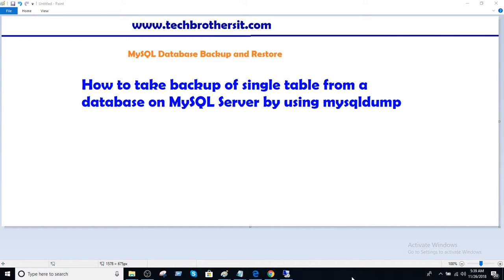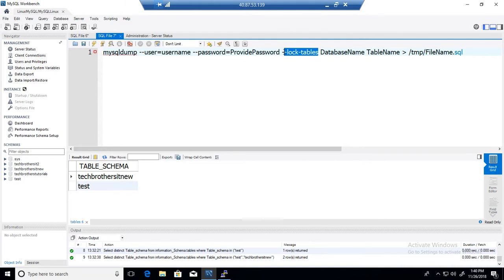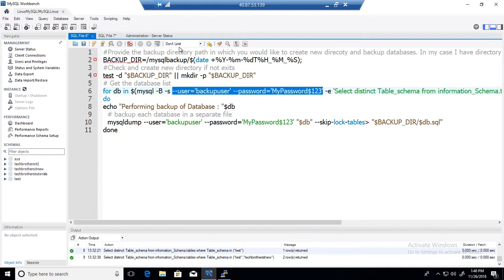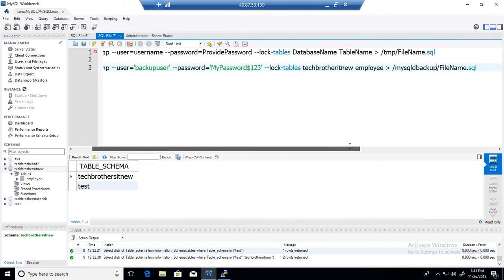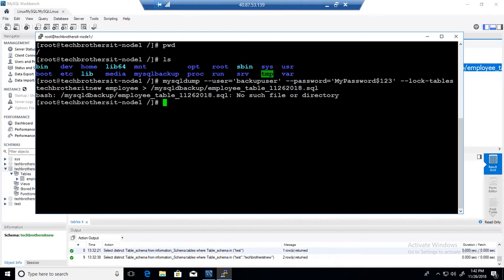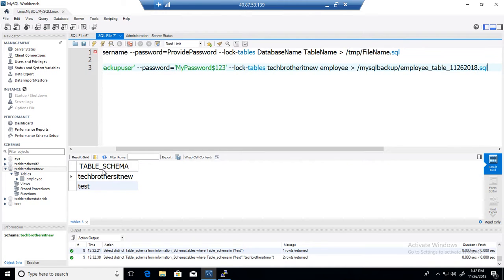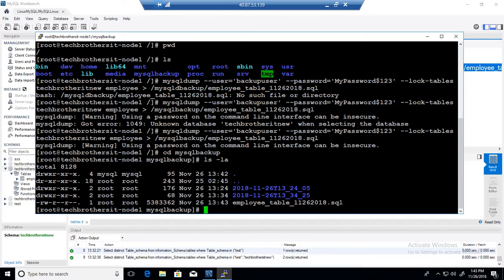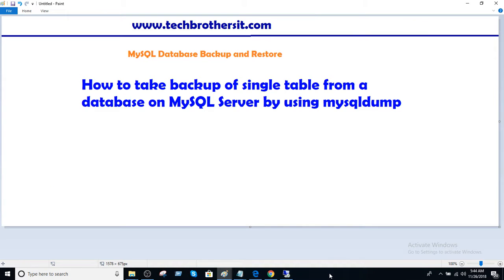How to take backup of single table from a database on MySQL Server by using mysqldump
Often as DBAs have to run delete, update or insert statements on a table, it is always good idea to take the backup of a table before running any DML statements. Below syntax can be used to take the backup of a table in MySQL Server. mysqldump will  create the file which will have drop table, create table and then insert statements for each line. If your table is huge, it can take long time to take the backup and also restore can be lengthy process.

MySQL Backup Tutorial
MySQL Restore Database Tutorial